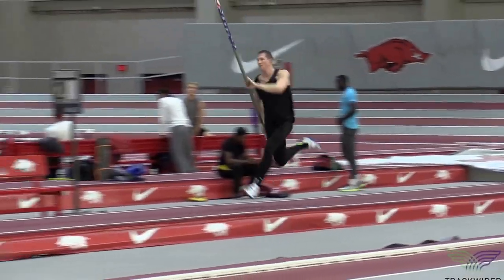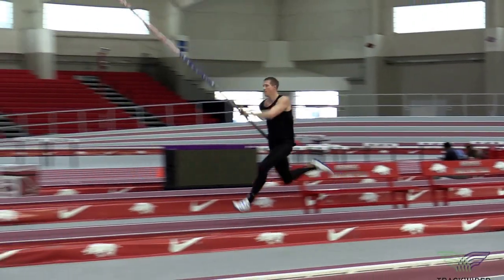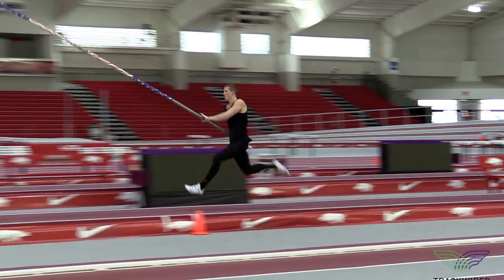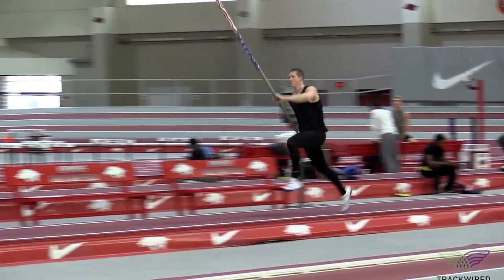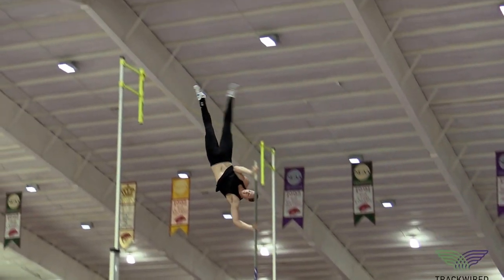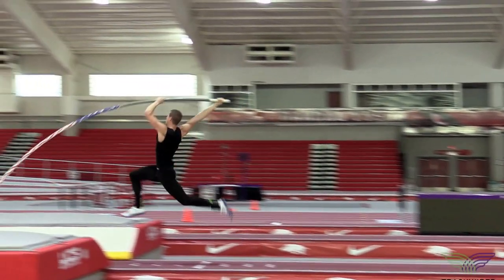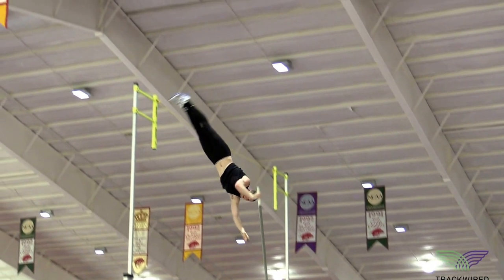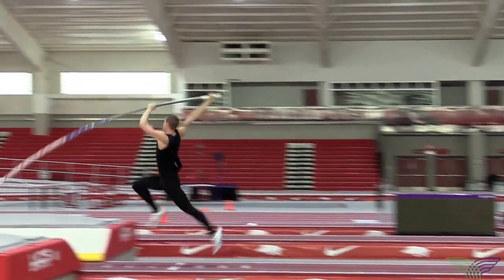HOW TO POLE VAULT - 16 Step Jump